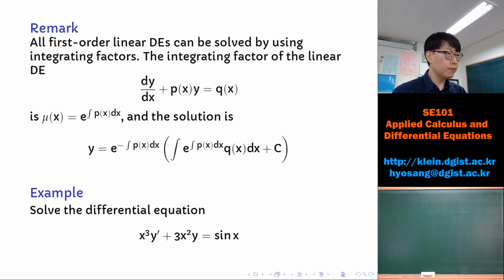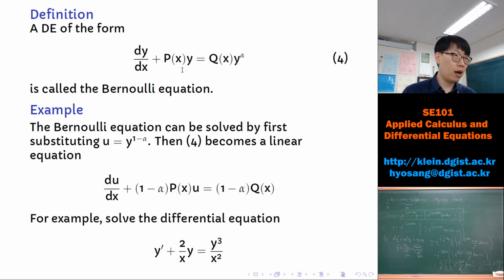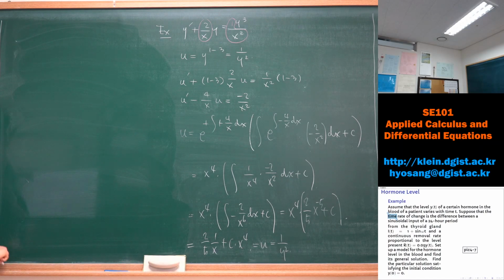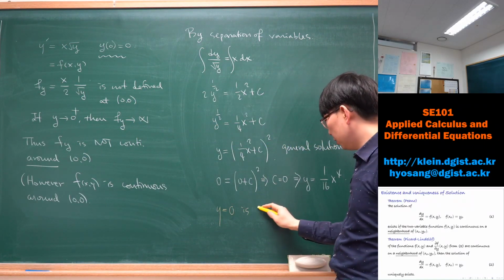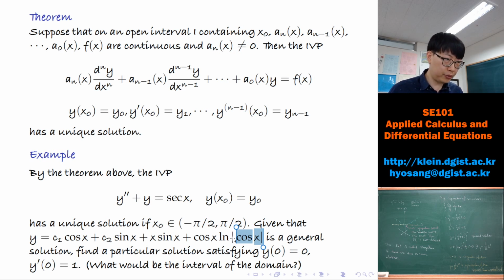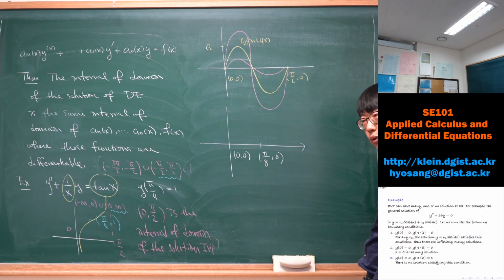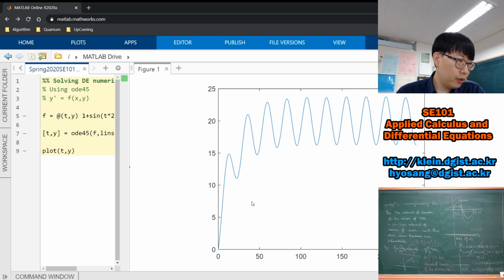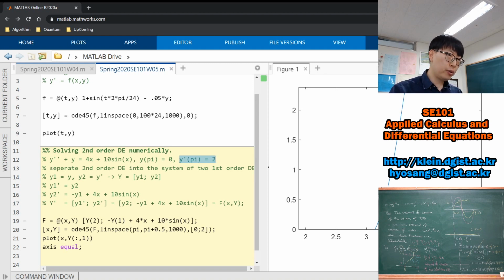LECTURE 08 / SE101: Applied Calculus and Differential Equations / 2020 Spring / DGIST